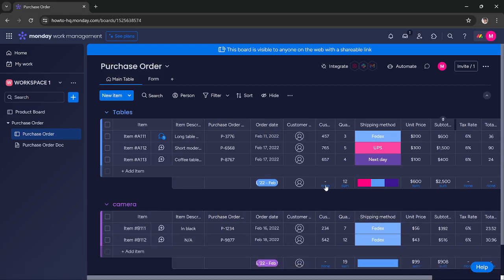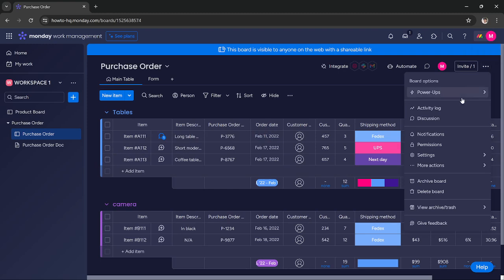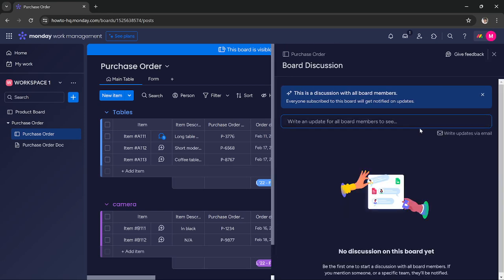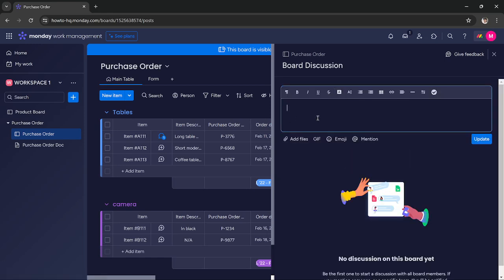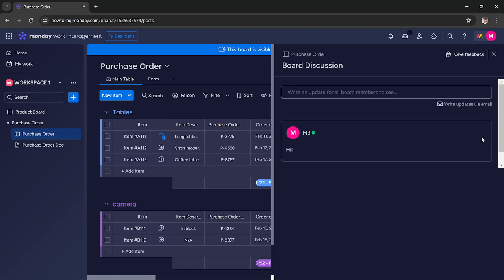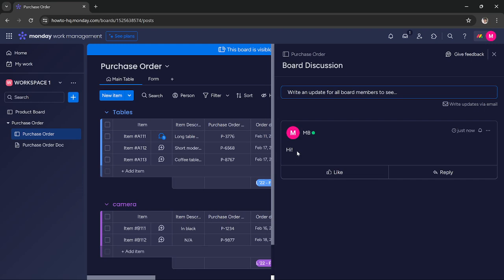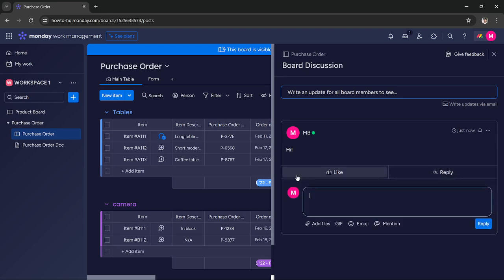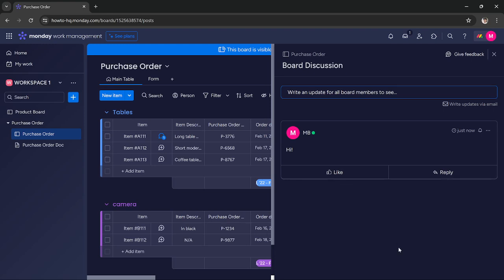How to Send a Text From Monday.com [Quick Guide]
Learn how to send a text from Monday.com by watching this easy tutorial.